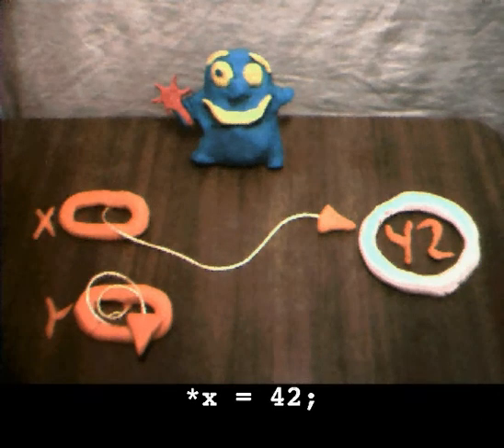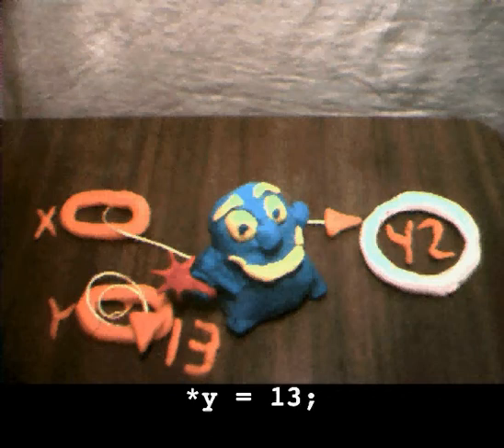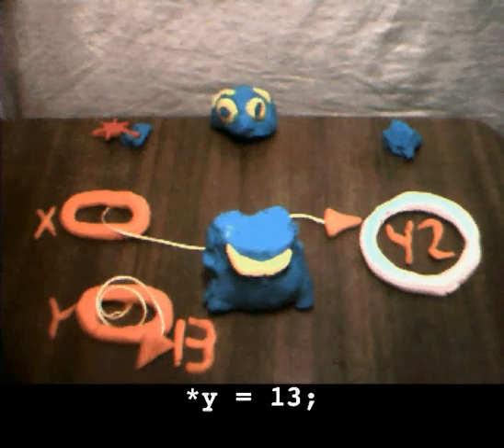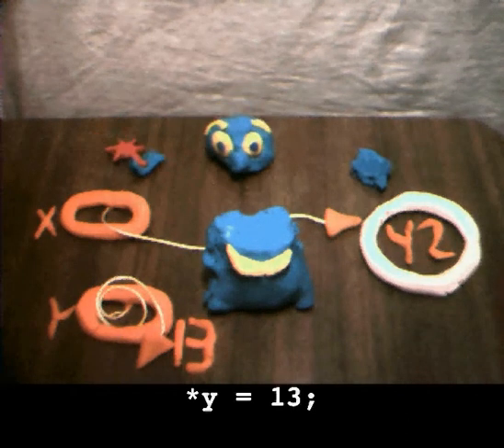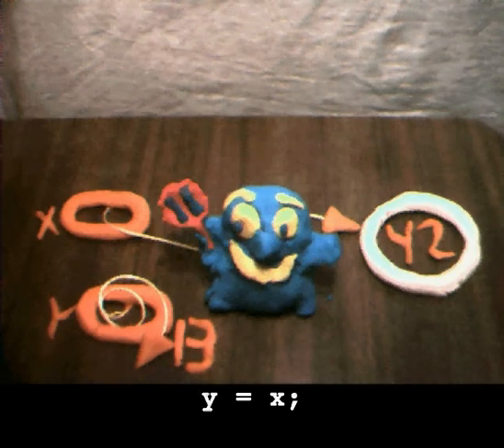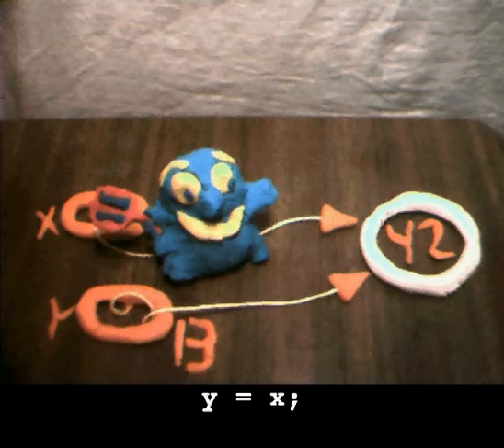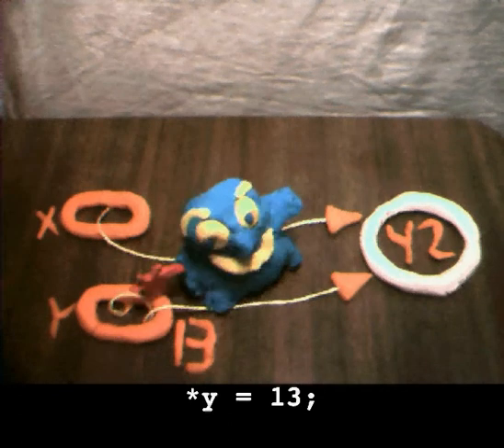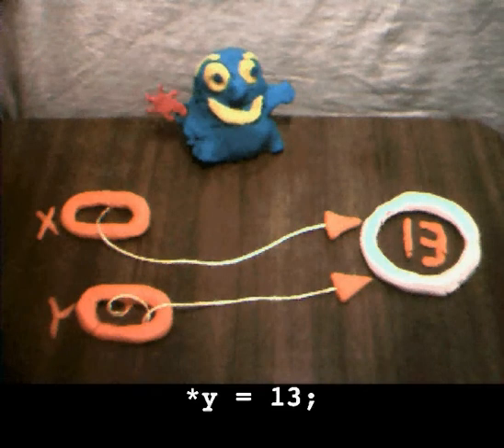Pointer Fun Video By Prof. Nick Parlante at Stanford University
This video done by Prof. Nick Parlante at Stanford shows the dangers of dereferencing an orphan pointer and other facts about pointers in C++.